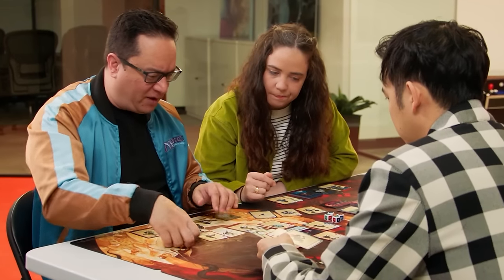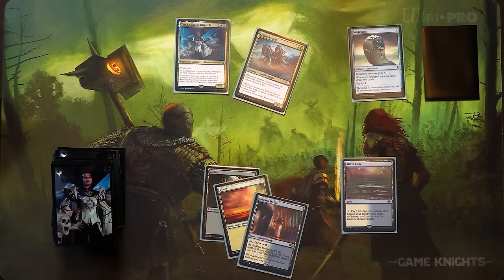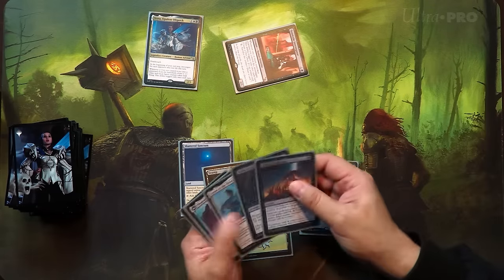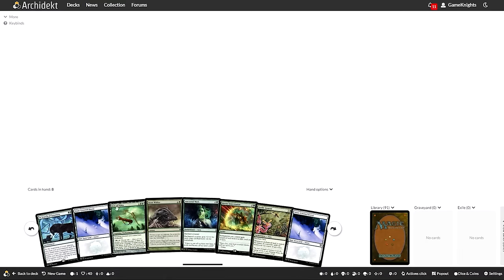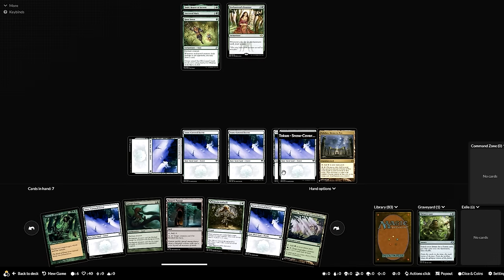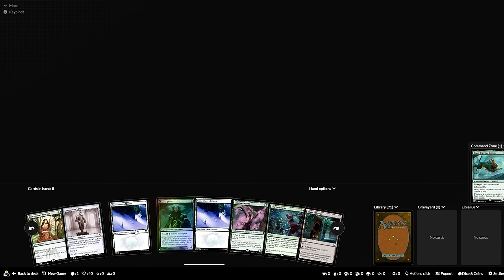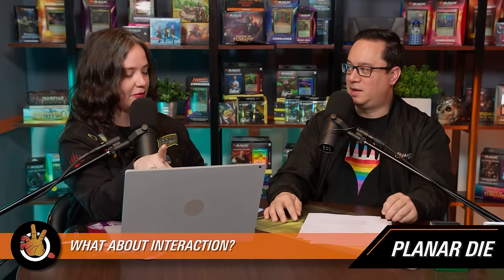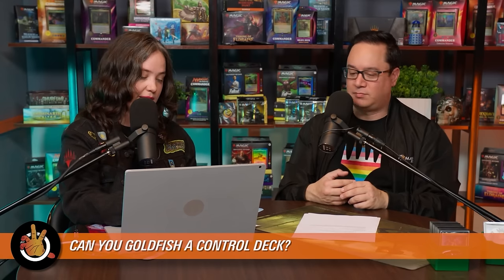Do This One Thing to Win More Games | How to Playtest | The Command Zone 596 | MTG Commander Magic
Show Notes:

It happens to everyone: you sit down at the table with your brand new deck and it completely flops. NOTHING goes right. Your deck doesn’t do anything. All the cards seemed good on paper, but they just don’t work together like you thought they would. Well friend, what you need is some proper goldfishing!

This episode, we’re teaching you how to effectively test your decks so they will be stronger, smoother and more fun to play right out of the gate. We’ll give you tips on what to look for as you test, how to pick which cards to swap, and even introduce a couple techniques you might not have tried before. From beginner to pro, this episode has  something for everyone, so make sure you don’t miss it!

KINFIRE DELVE:
Want a whole lot of game for just $20 bucks?

SHOPIFY:
Power your business with Shopify. To start your one-dollar-per-month trial period today, go

MINT MOBILE:
Get your new wireless plan for just 15 bucks a month at Mint Mobile, and get the plan shipped to your door for FREE.

TW: @Gladwell

Timestamps:
00:00:51 - Intro
00:05:53 - The Importance Of Playtesting
00:06:13 - What Is Goldfishing?
00:08:08 - Why Goldfish?
00:31:49 - How Do You Goldfish?
00:38:39 - Teysa, Opulent Oligarch
01:04:48 - Toski, Bearer Of Secrets
01:34:28 - Other Tips
01:36:34 - What About Interaction?
01:46:43 - Can You Goldfish A Control Deck?
01:52:51 - To The Listeners